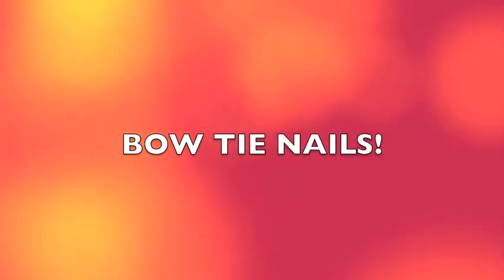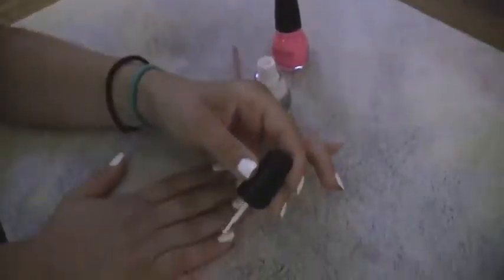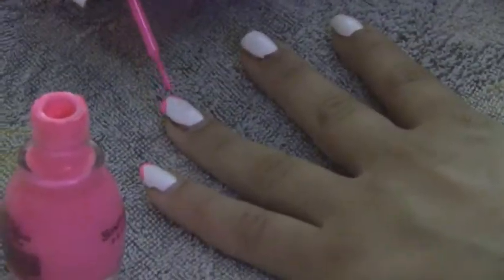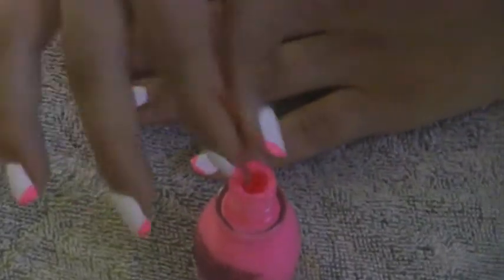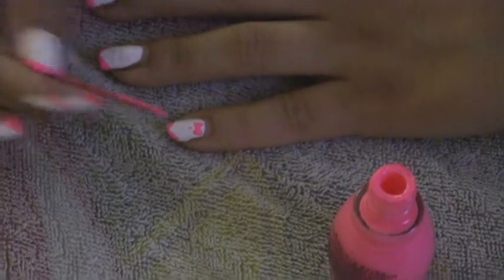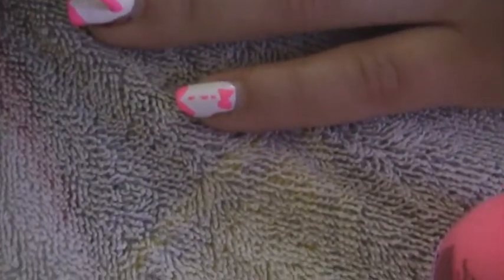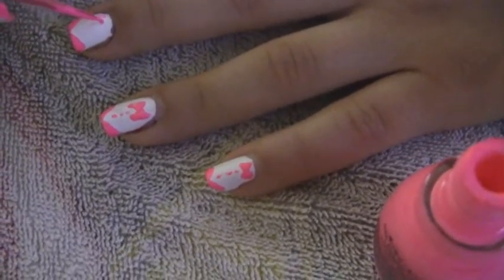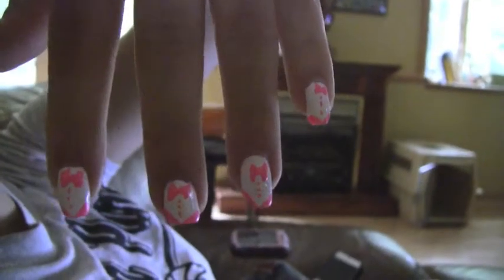BOW TIE NAILS !